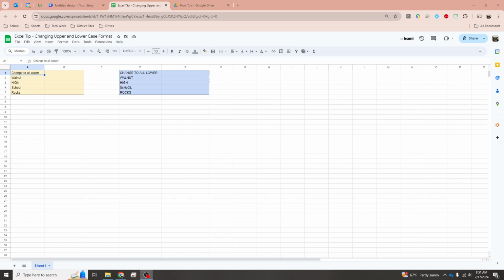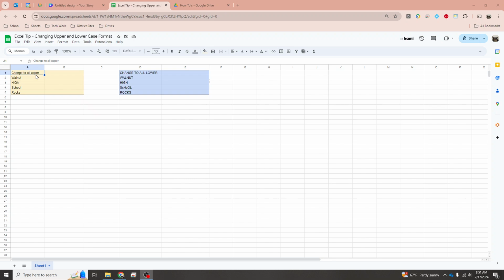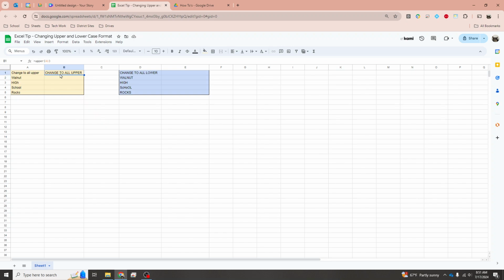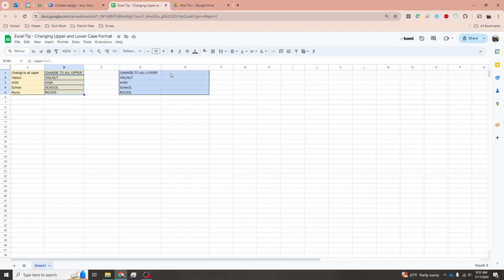Changing Upper to Lower and Lower To Upper Casing in Google Sheets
Learn how to change casing in Google sheets without having to do the tedious labor of retyping everything!